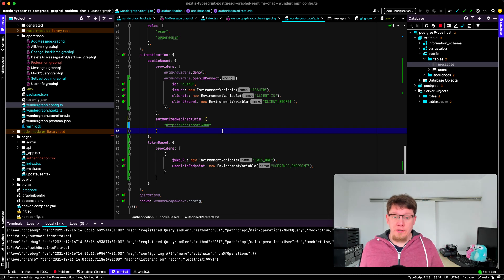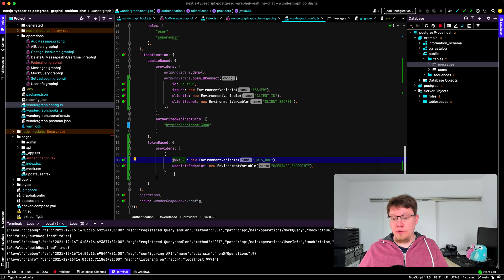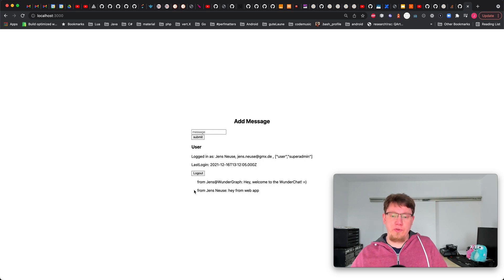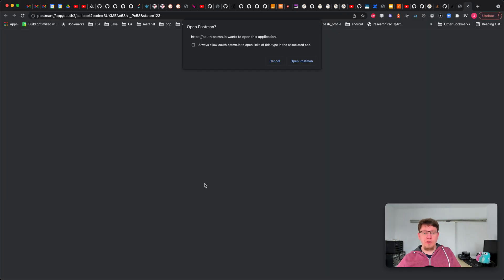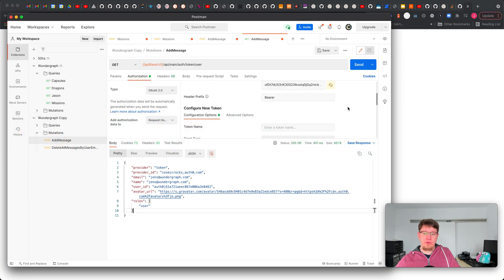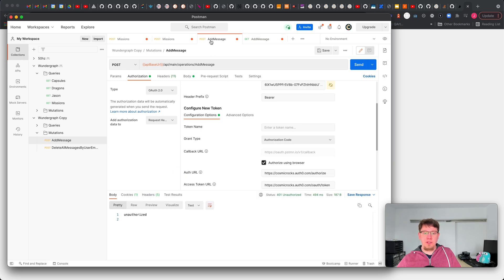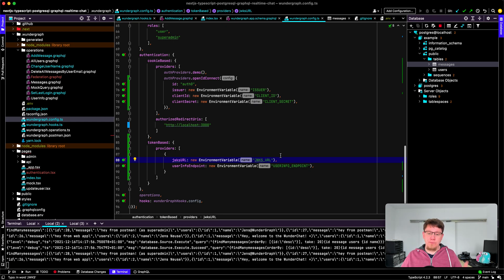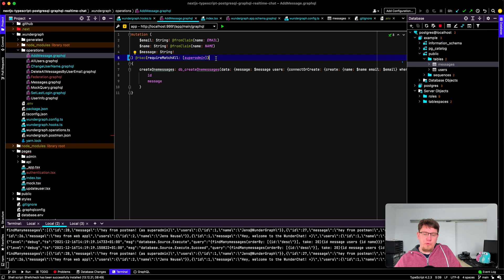Token-/Cookie-Based Authentication for GraphQL APIs using WunderGraph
This video explains how to build a secure GraphQL Application, accessed by a web-based application as well as a non-browser-based client. We're integrating our application with an OpenID Connect Provider, Auth0 in this case, but any OIDC compliant provider could be used.